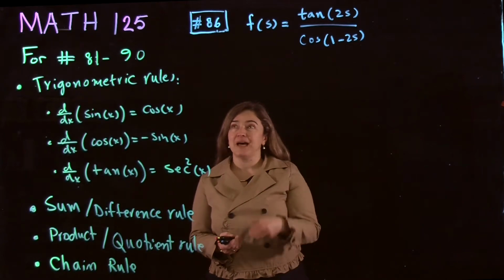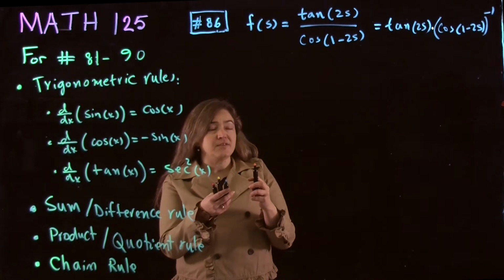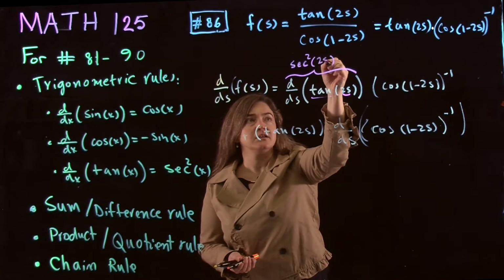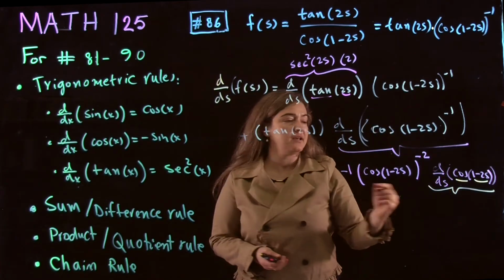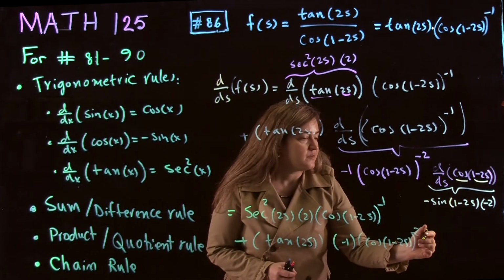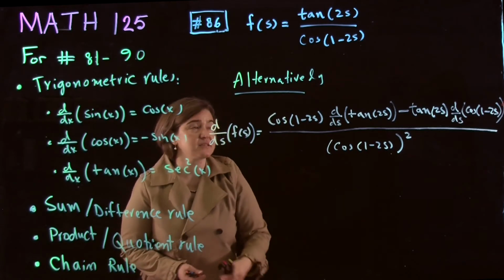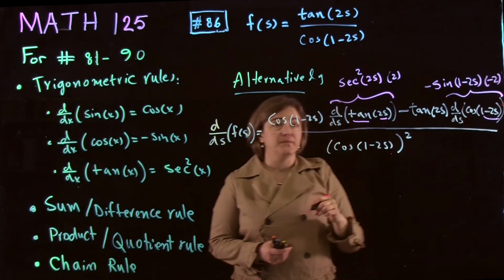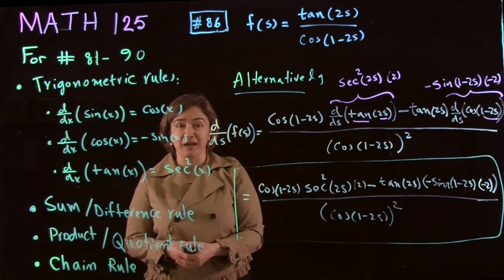MATH 125 086